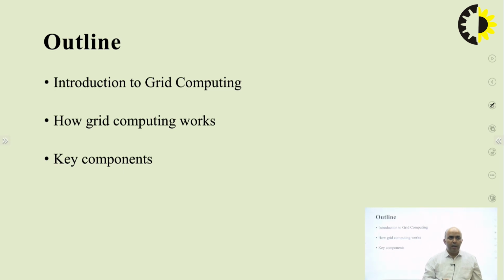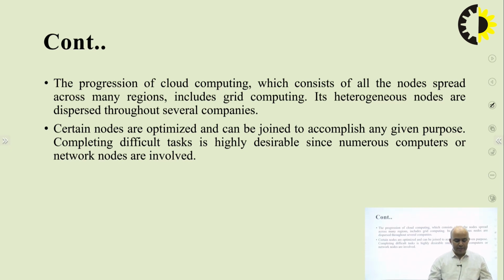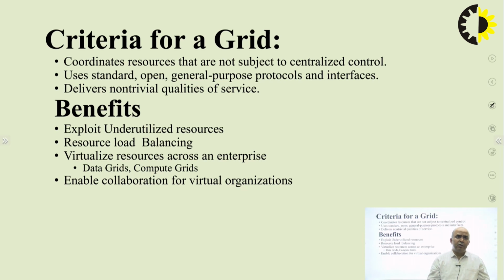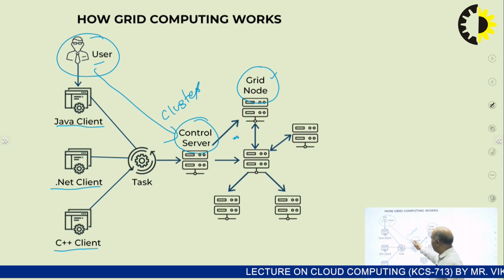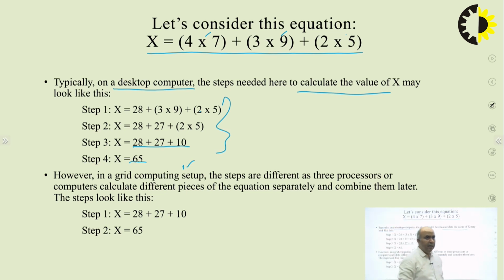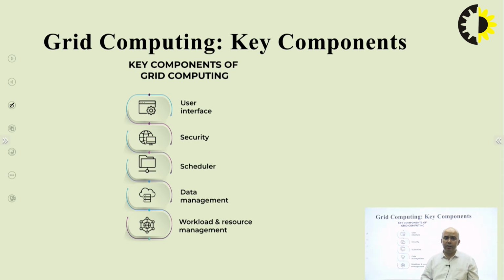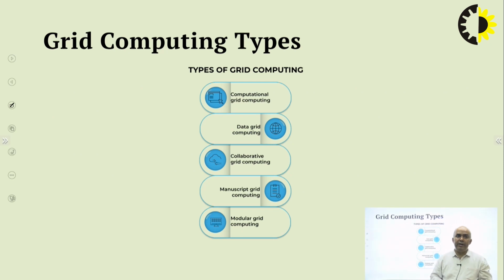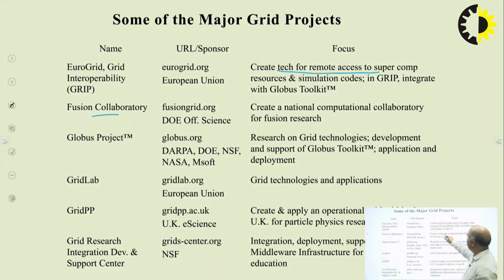''Grid Computing An Introduction'' Cloud Computing Lecture 01 By Mr Vikas, AKGEC